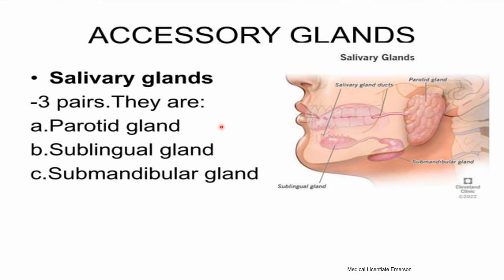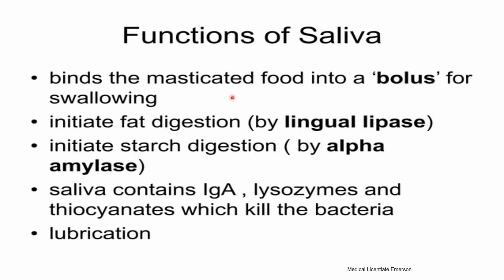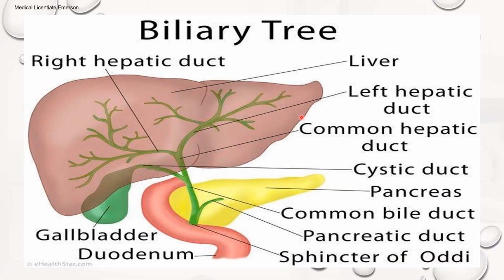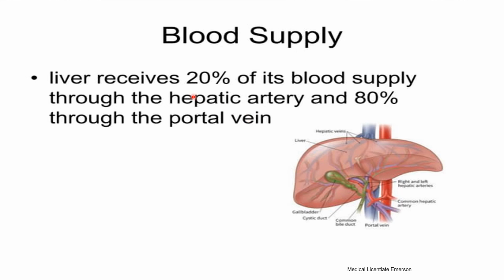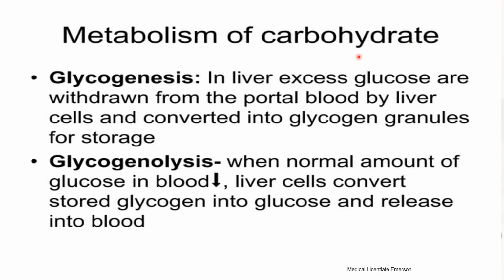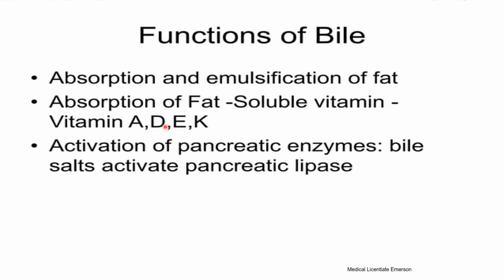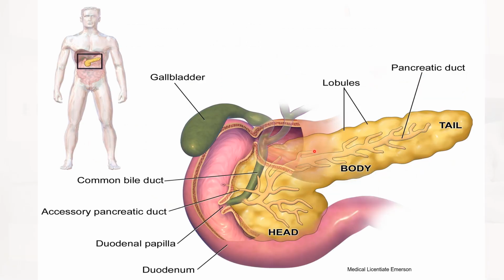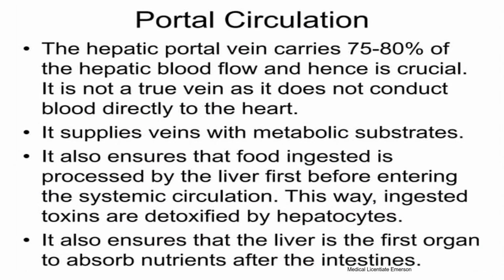Accessory Organs of Digestive System Anatomy and physiology || Lecture 23